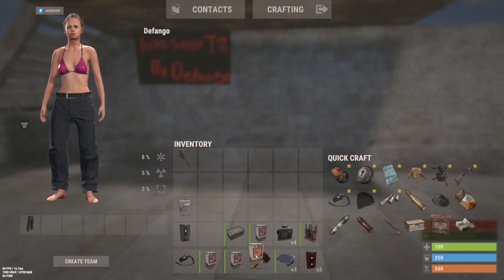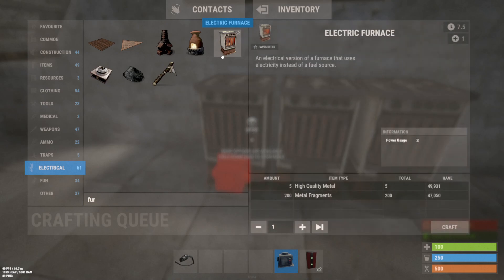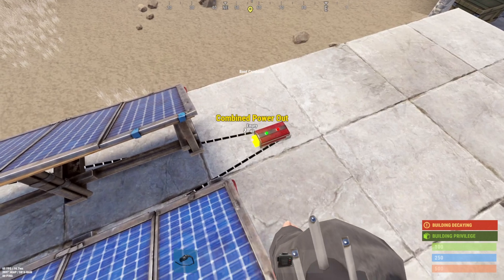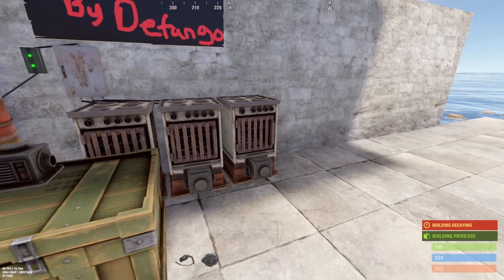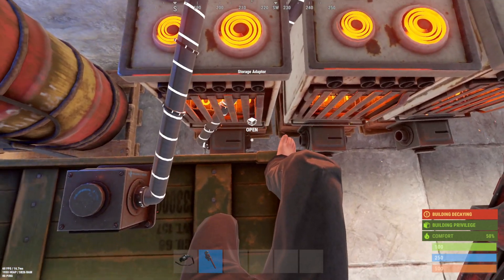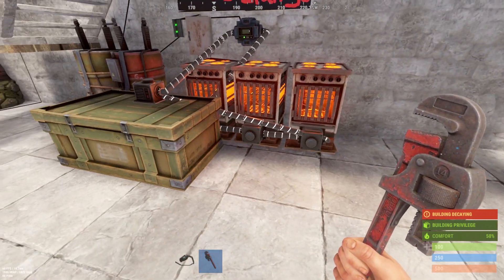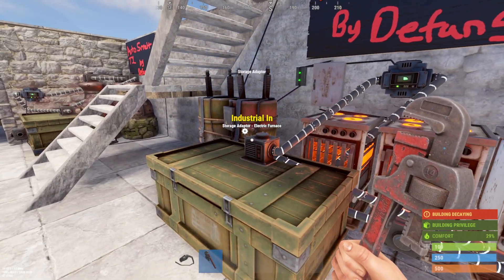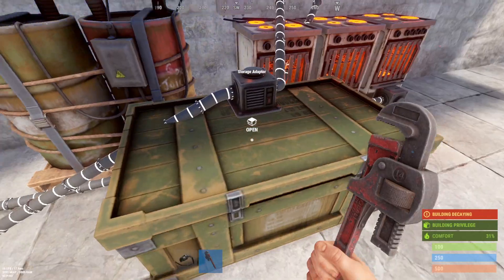Tier 2 Workbench Automated Smelting Electric Furnace System - Rust Electrical + industrial Tutorial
This is the Tier 2 Workbench verison of the automated Smelting system using electric furnances. This will get you setup to expand your basic system with electric furnaces while allowing you to keep using the old furnaces for charcoal. We basically just need to extend the circuit with a medium battery and then we can just all the furnaces to a splitter for ease of use.